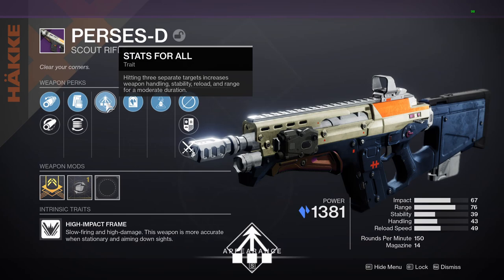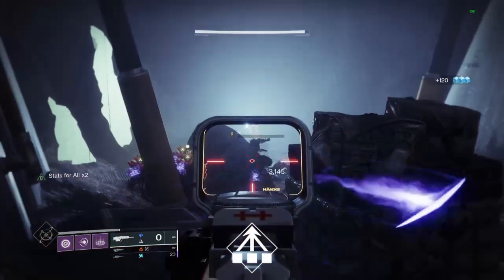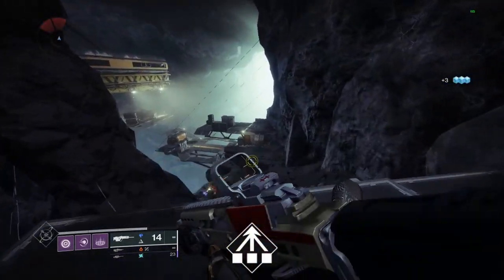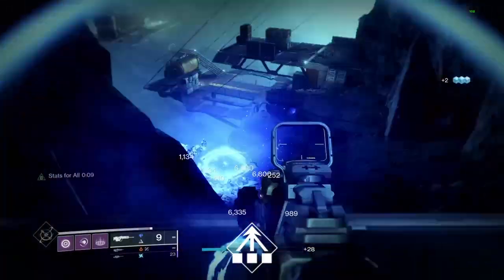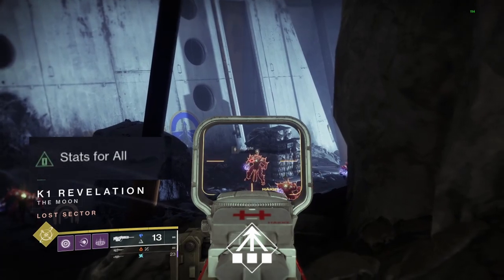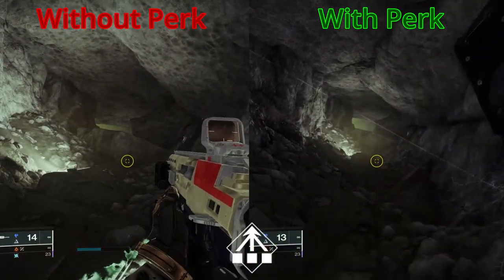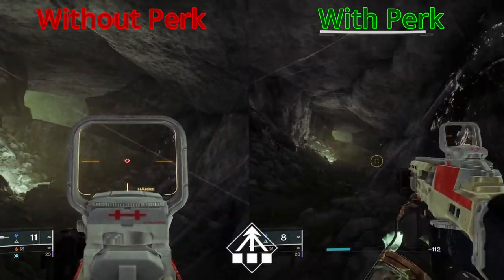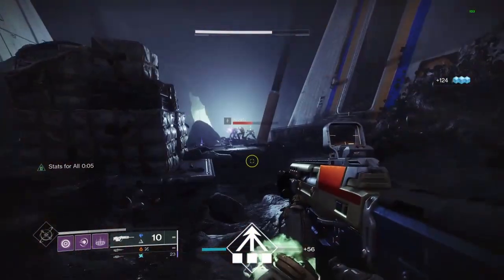Stats for all weapon perk - Destiny 2 The Witch Queen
This is a short video on the new weapon perk Stats for all. This perk came with the new expansion of Destiny 2 called the witch queen